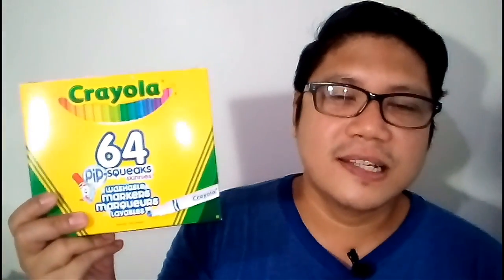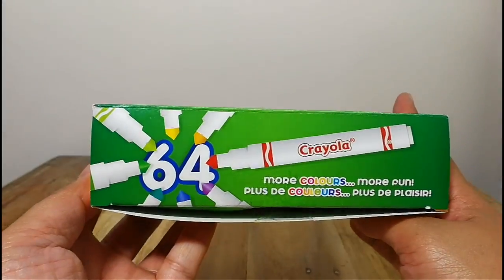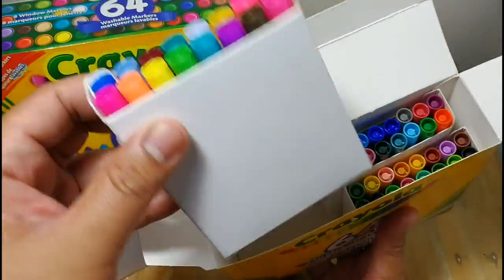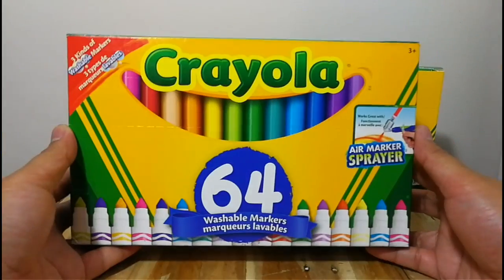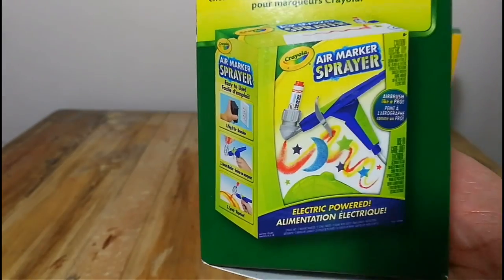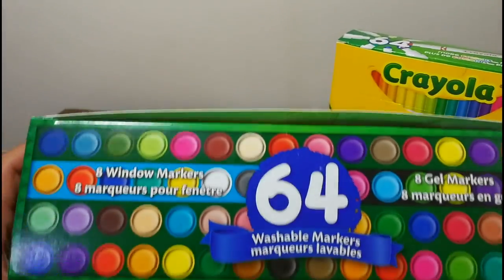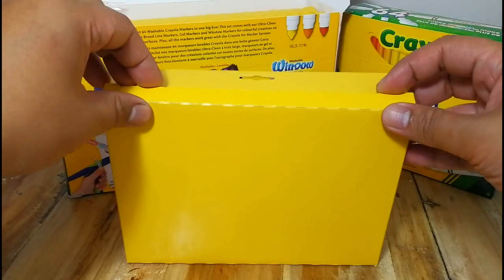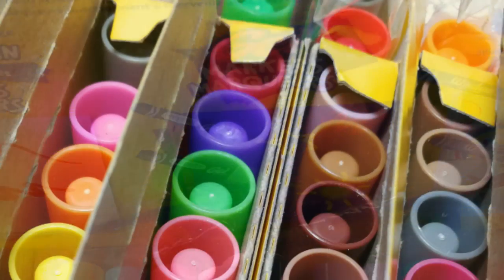UNBOXING the Crayola 64 set Marker + 64 set Pip Squeaks 😲🤯💯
Thanks!